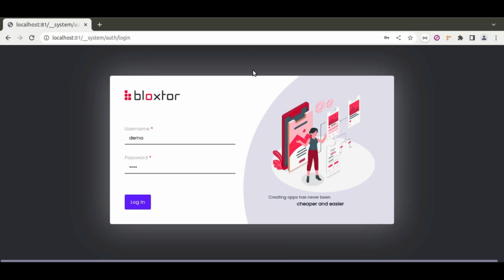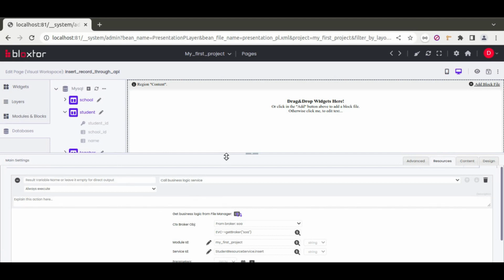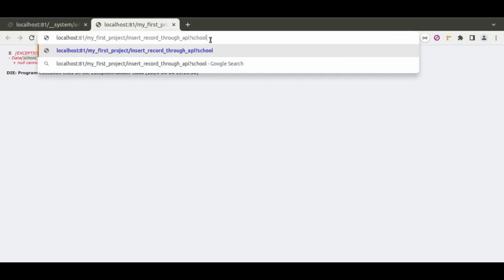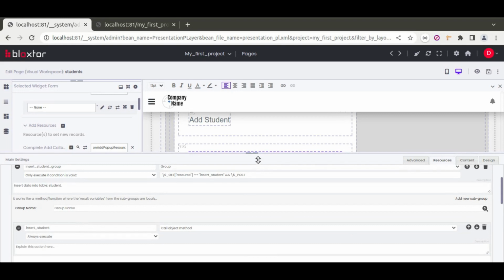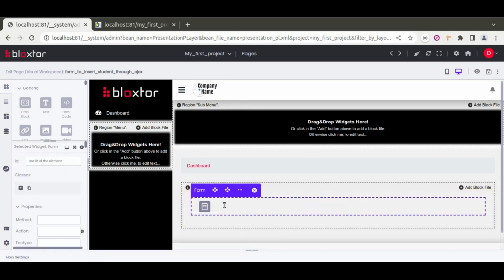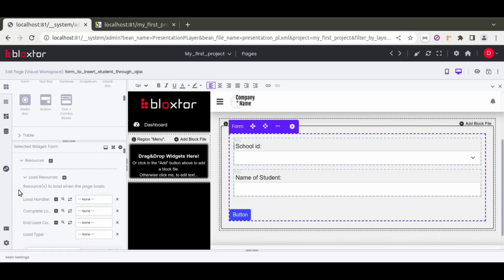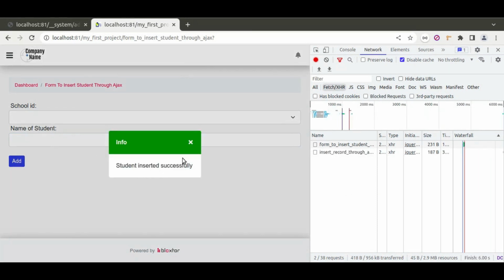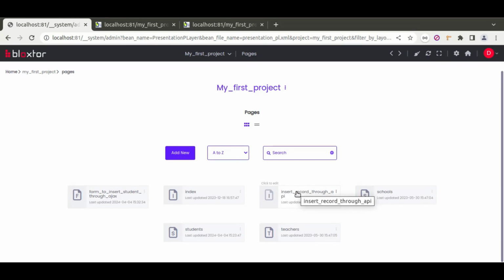Bloxtor - Simple Lesson 15 - Create page to be used by external APIs or AJAX requests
This video explains how to create pages to be used by external APIs, AJAX requests or via the command line. In this video we will create a page that will be used externally to insert records into a database table.